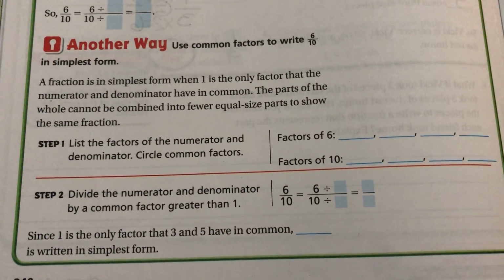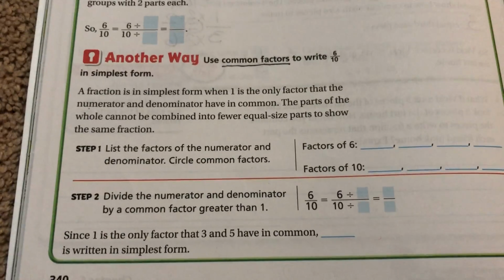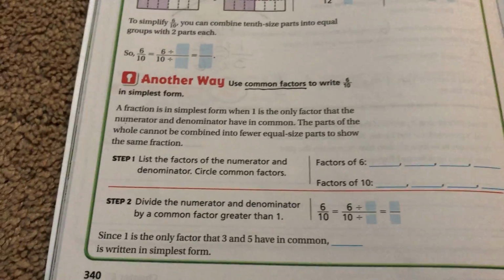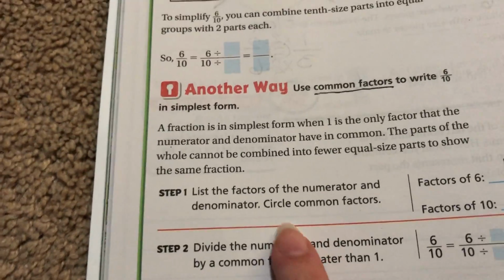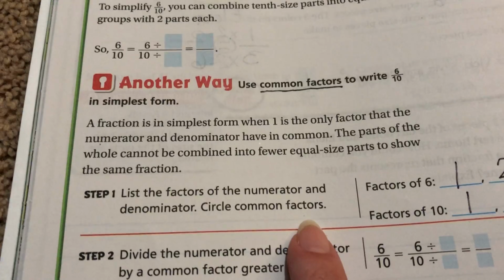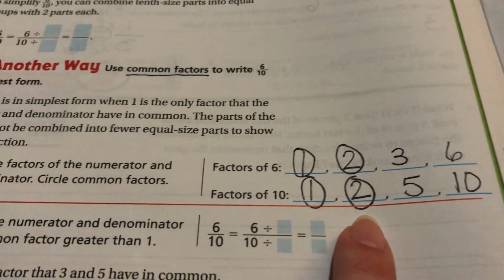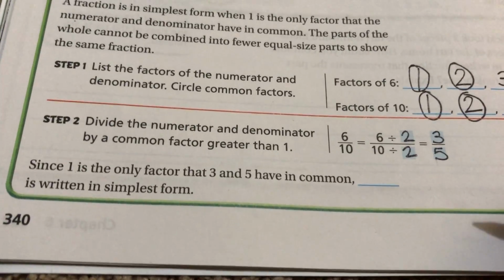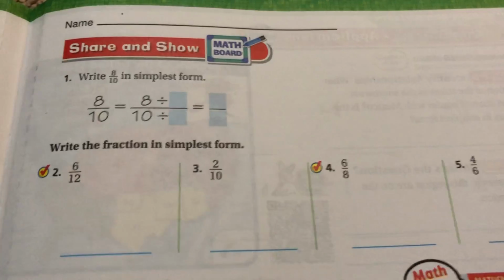Simplest Form Lesson 2